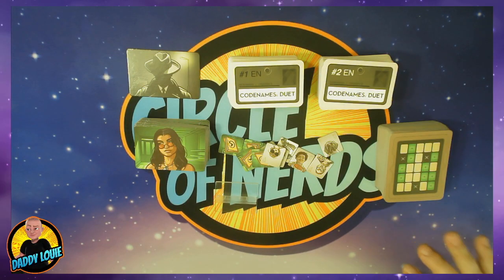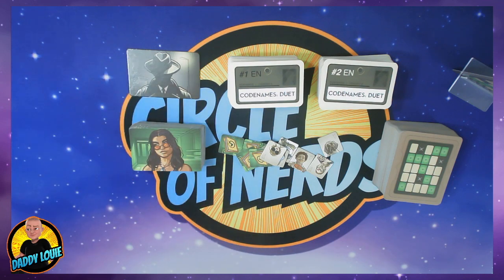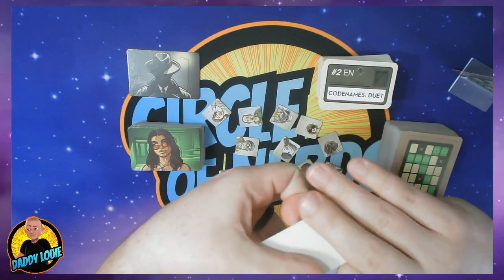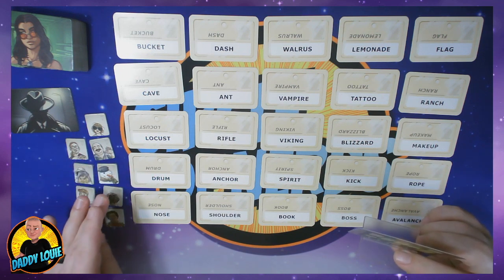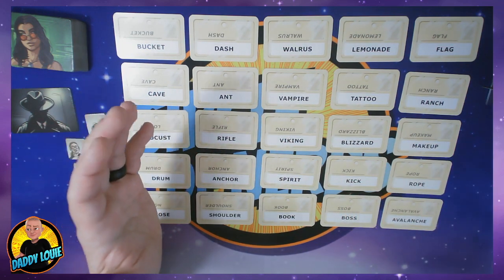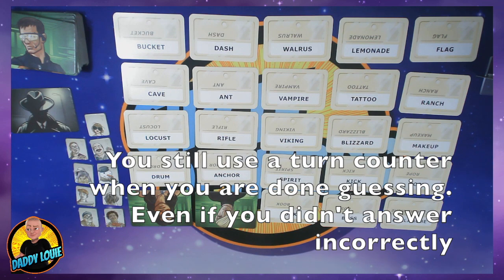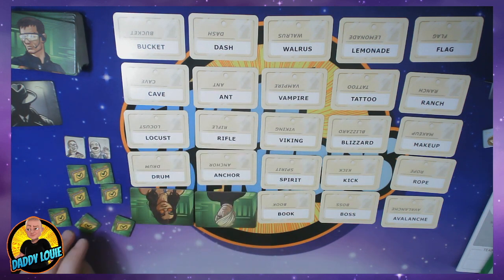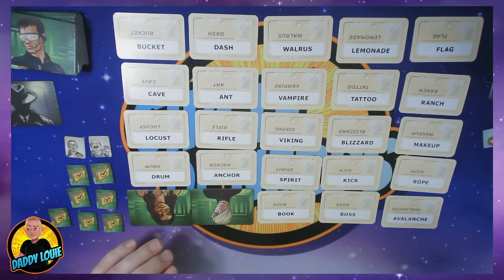CODENAMES DUET | Game Review | But...is it good?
In this video, Daddy Louie takes a look at the wildly popular Codenames franchise with one of the newest versions, Duet! Codenames Duet keeps the basic elements of Codenames — give one-word clues to try to get someone to identify your agents among those on the table — but now you're working together as a team to find all of your agents. But...is it good?

Did you know we have a weekly podcast? Look for The Comic Disasters Show on all platforms where podcasts are available!